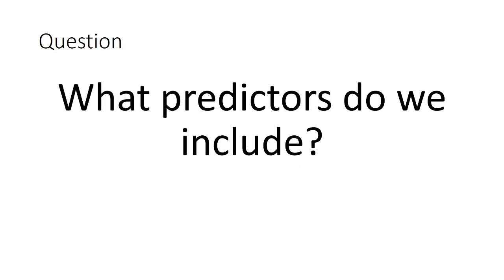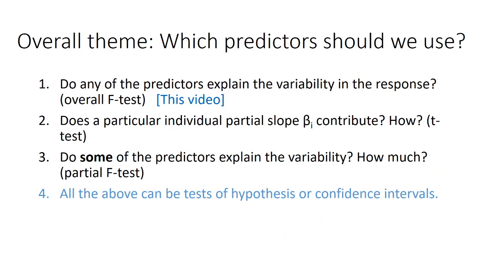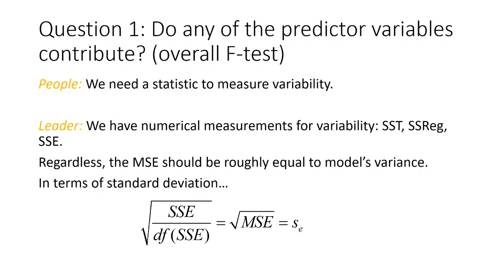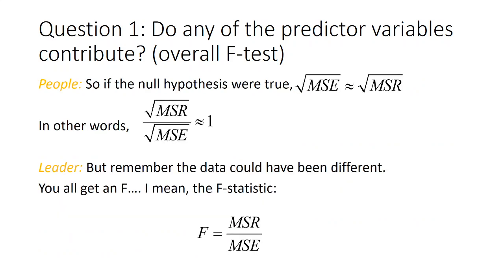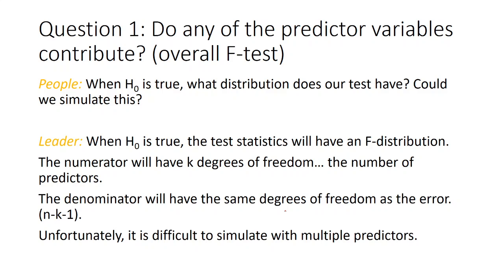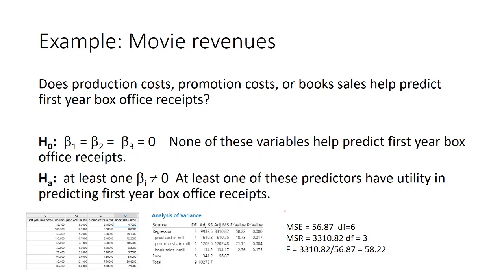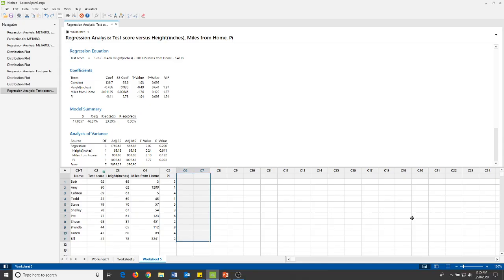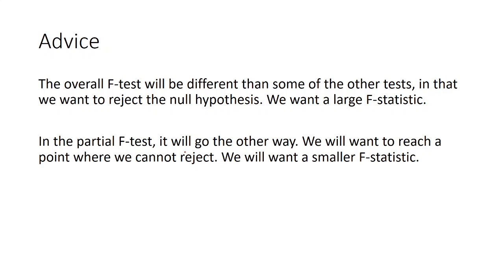MAT 382 Lesson 4 Video 1: The overall F test.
The overall F-test helps us determine whether any of the predictors have utility in the model and if we should even continue. Related to HW 18. Pages 137-139 in the yellow course pack.